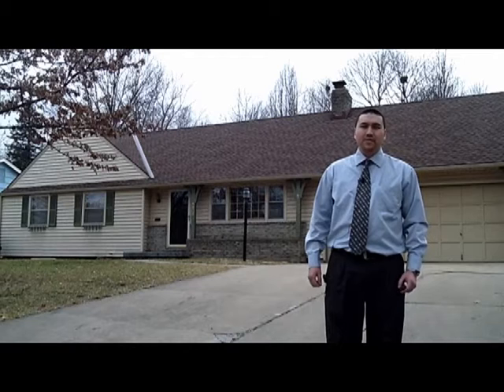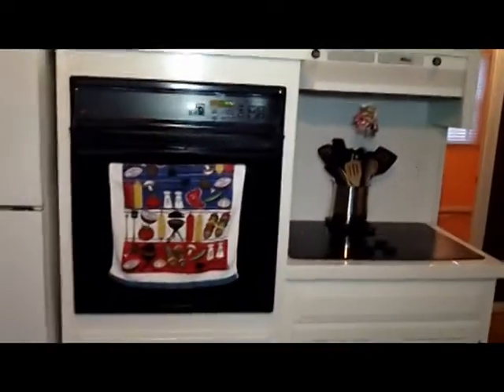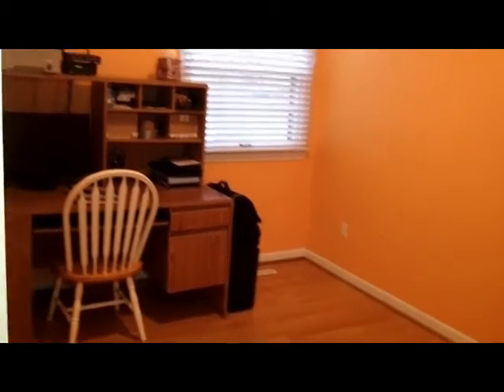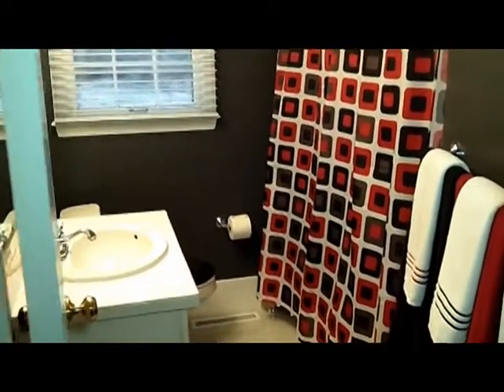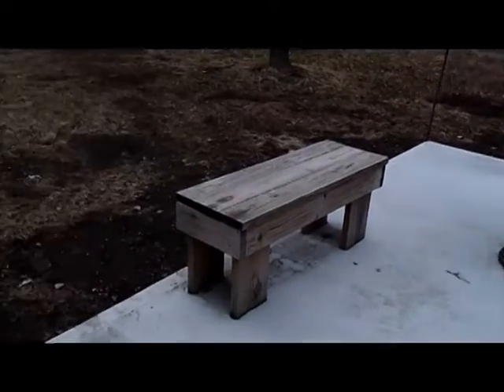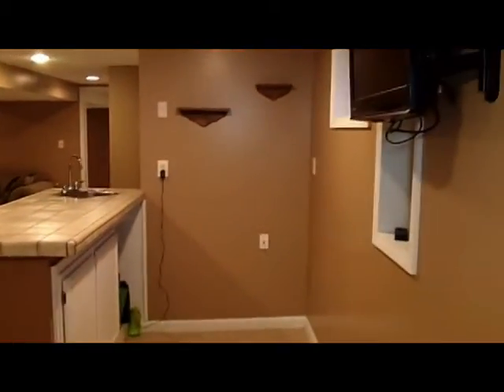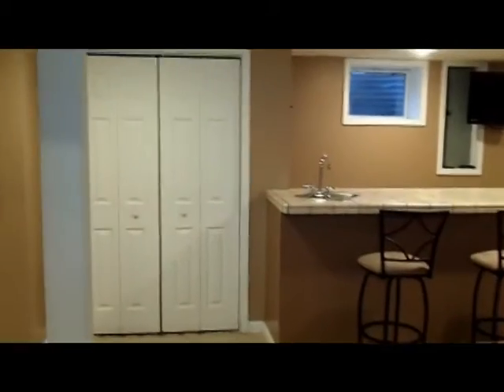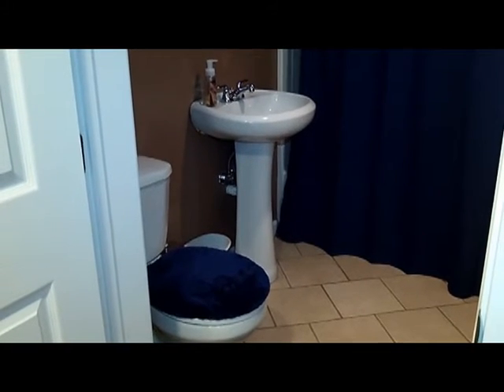Video Tour of 6628 Reeds Dr, Mission, KS 66202 - Ron Radtke Keller Williams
4 bedroom, 2.5 baths, with an AMAZING finished basement! Call Ron Radtke for more info. Keller Williams Realty Partners